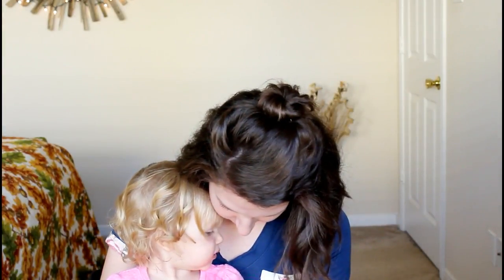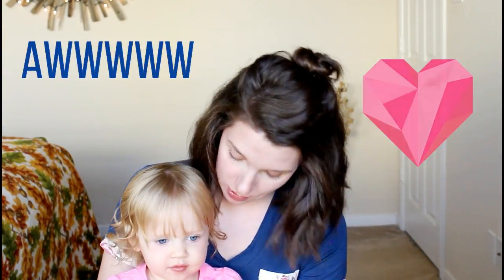Get Rid of Pacifier Quickly | My 1-3 Day Method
Parents rejoice!! In this video you will learn my 1-3 day method for getting rid of that pacifier. You will get rid of it quickly and effectively without any set backs.